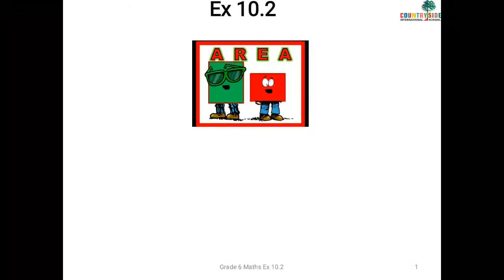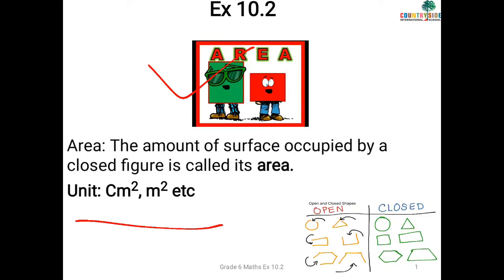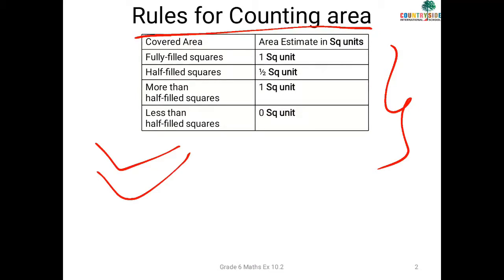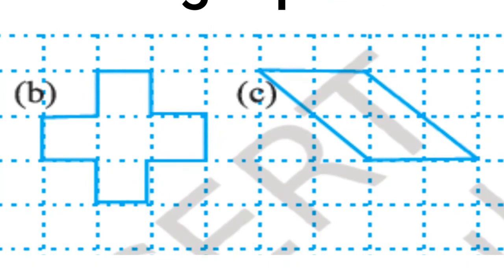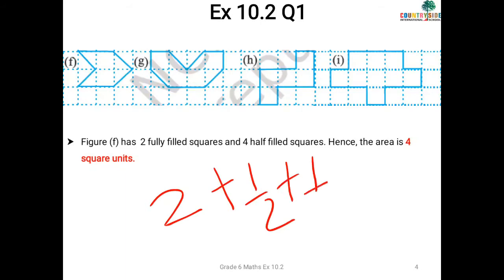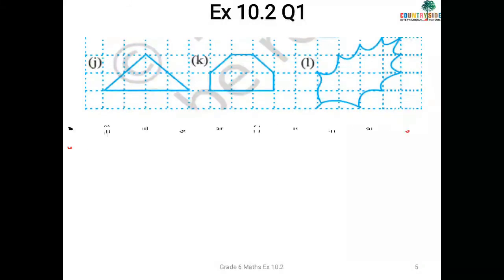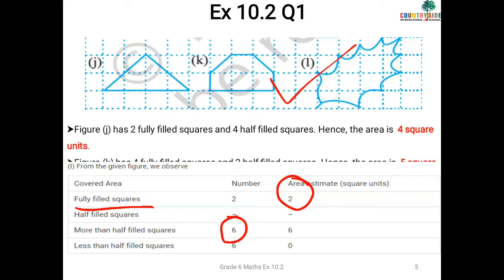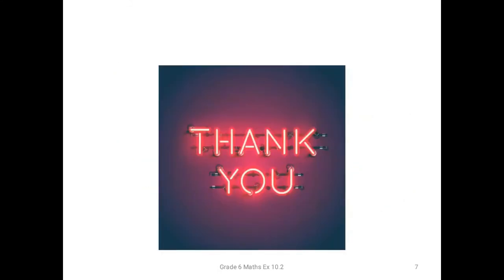GRADE 6-MATHS-Countryside International School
CHAPTER-10 MENSURATION
EXERCISE-10.2